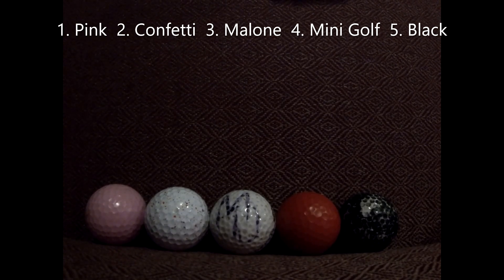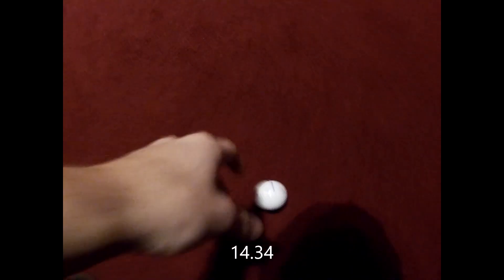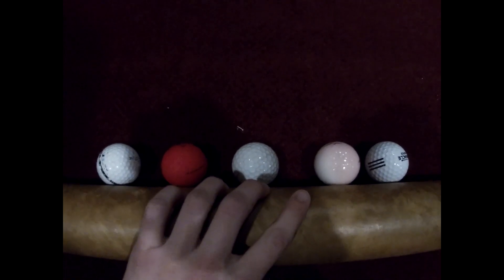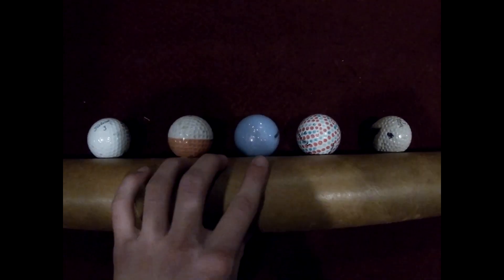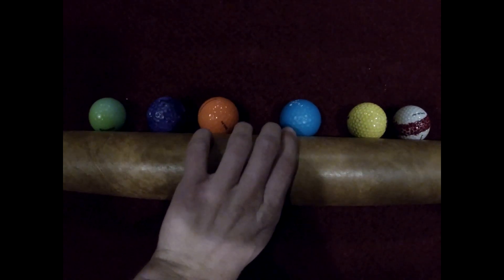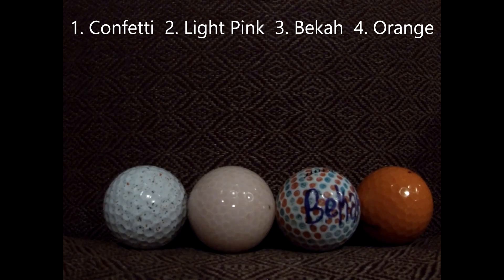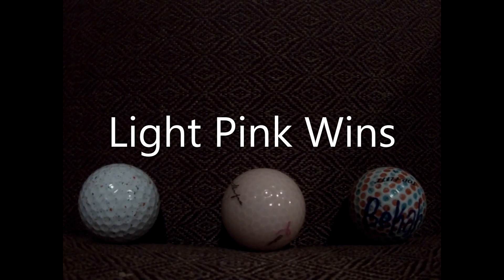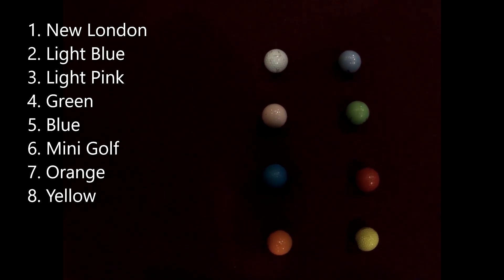#23 Golf Ball Racing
Welcome to the regular season race of Season Two. The next race is the Championship.